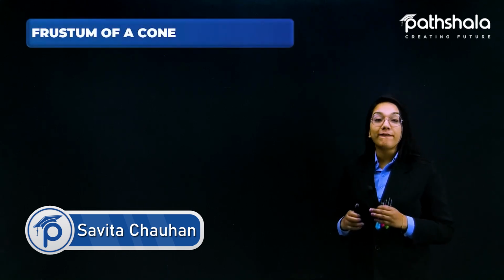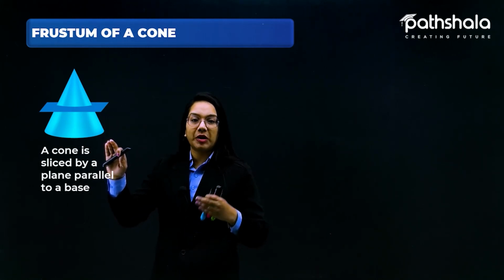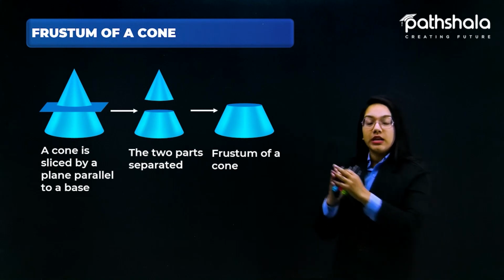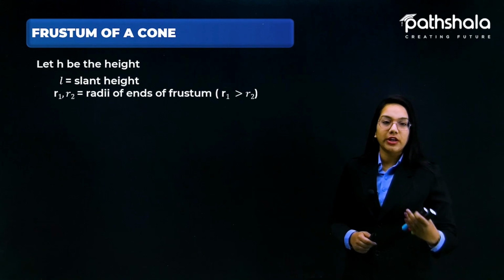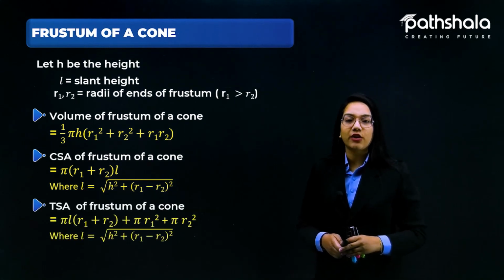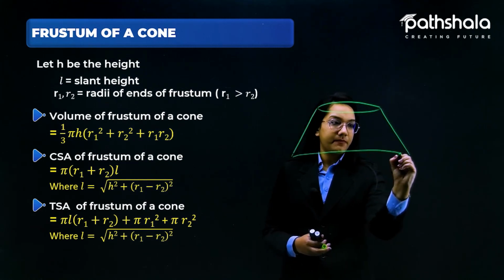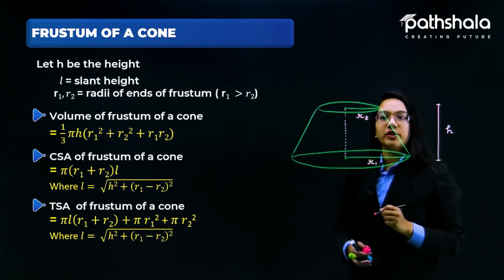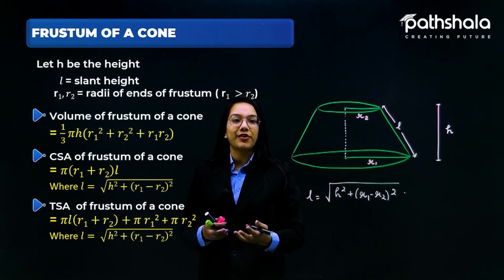FRUSTUM OF A CONE | 13. Surface Areas and Volumes | Maths | Class 10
Subject : Maths
Chapter : 13 Surface Areas and Volumes
Topic Name : FRUSTUM OF A CONE